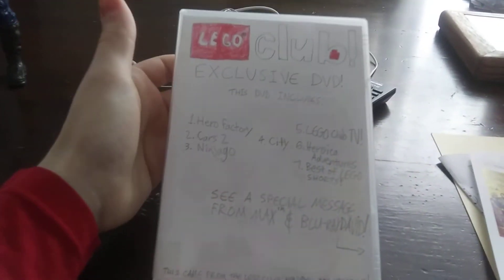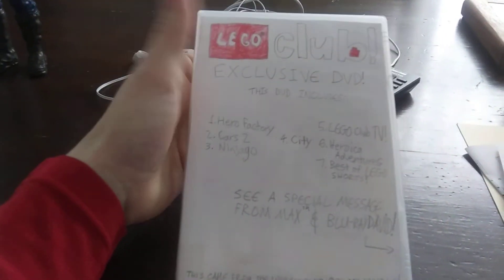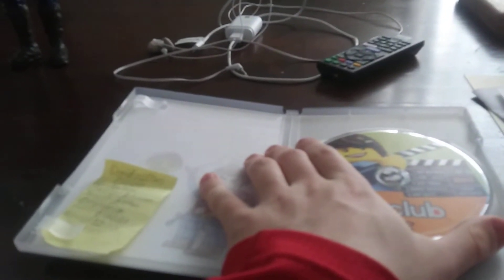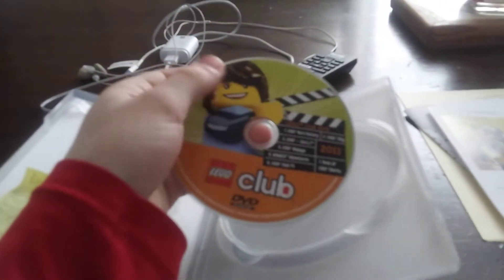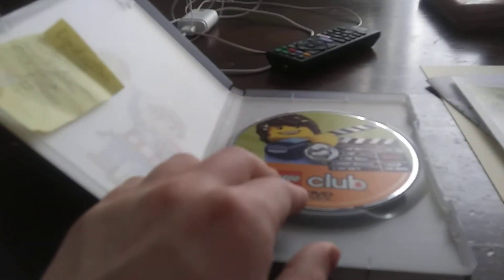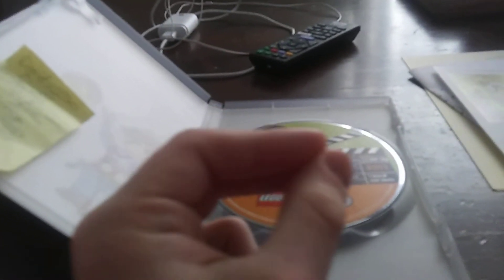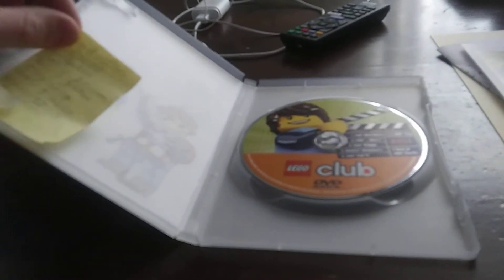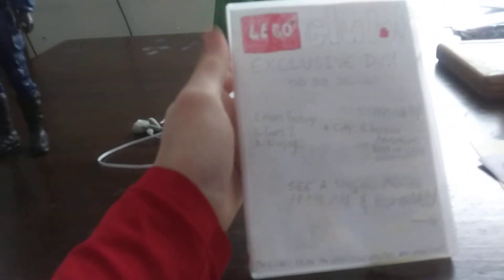Nostalgia DVD Review! - Exclusive LEGO Club TV DVD from 2011!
This disc originally came from the November-December 2011 issue from the LEGO Club Magazine! I love this DVD so much! It reminds me the good times of my LEGO childhood!